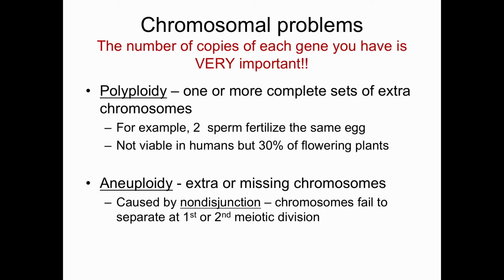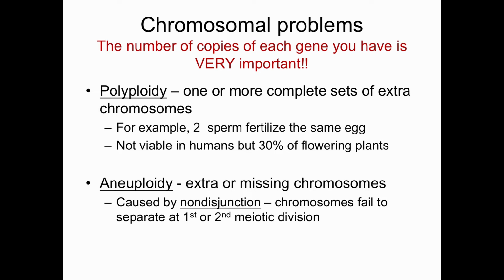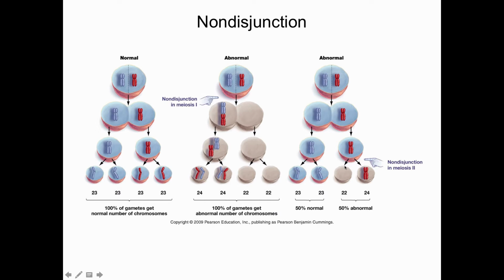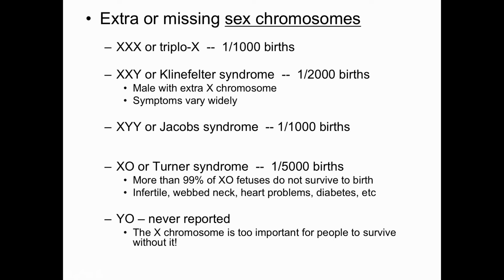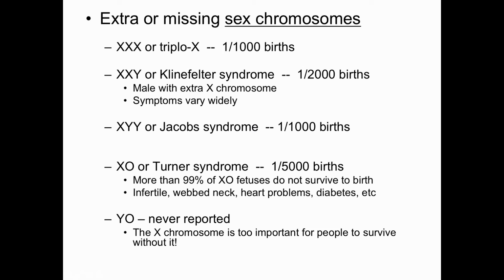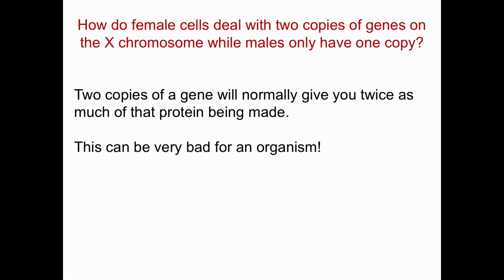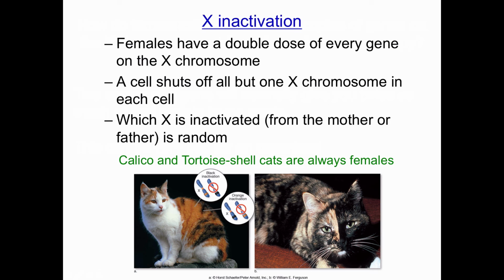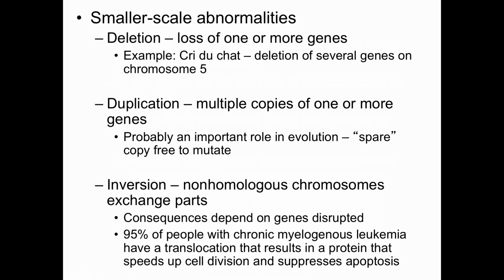G100 HumanGenetics 2